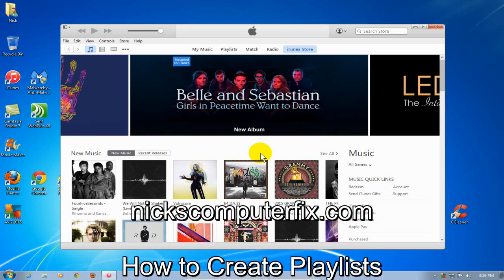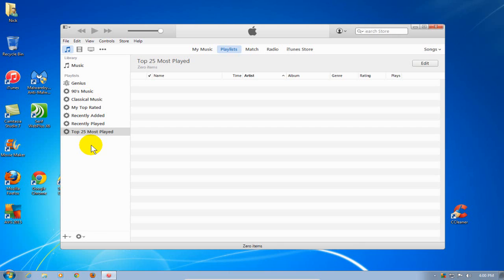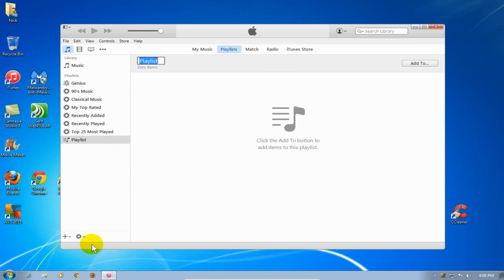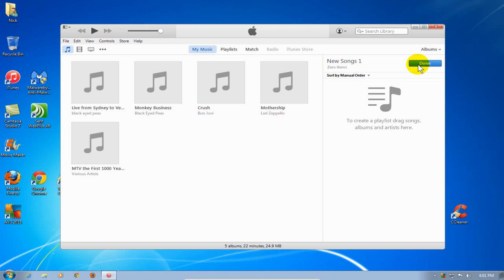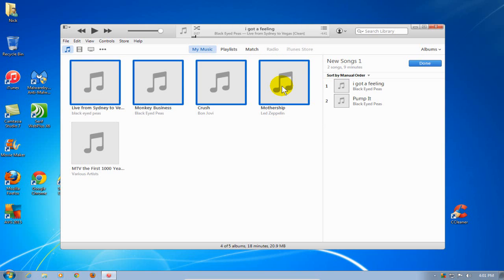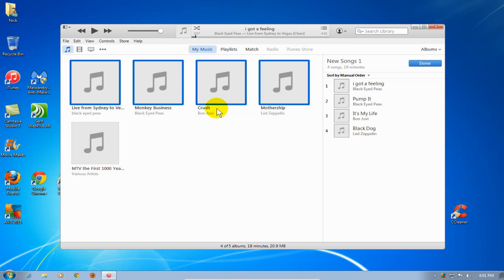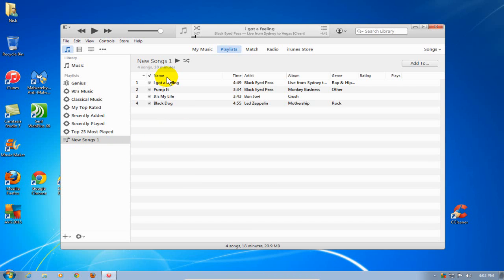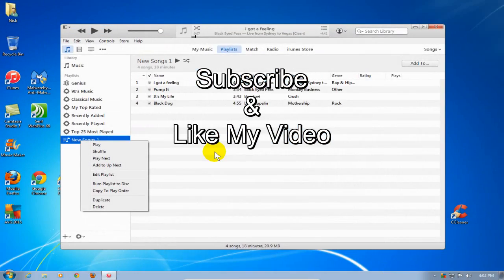How to Create Playlists in iTunes 2015 - iTunes Playlist - Free & Easy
Here's a beginners video tutorial on how to use iTunes - see how to create playlist on iTunes. Learn how to add playlists to iTunes, plus how to delete playlist on iTunes. This works for both Apple MAC and Windows computers and tablets.